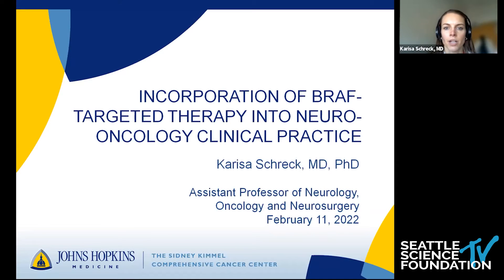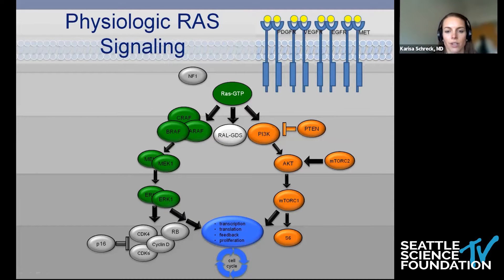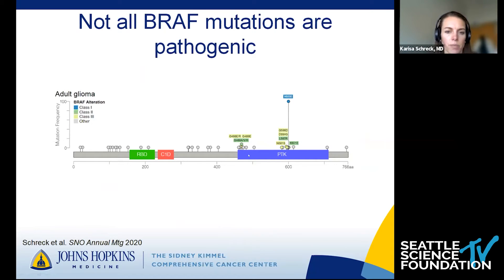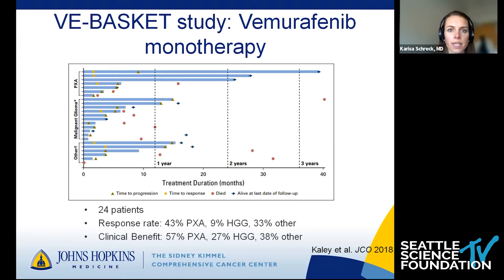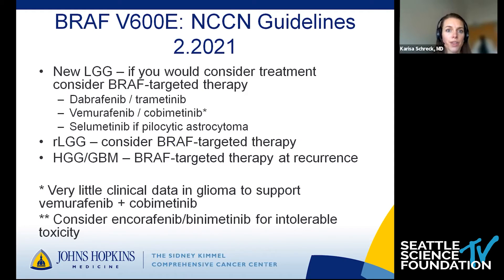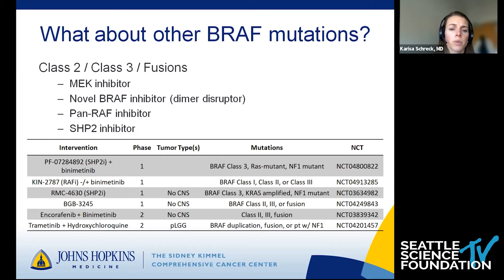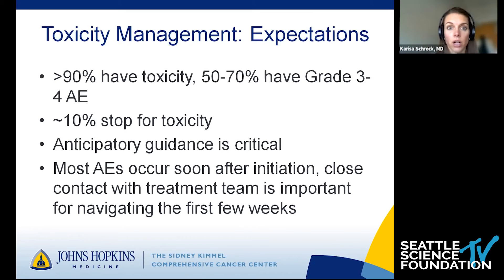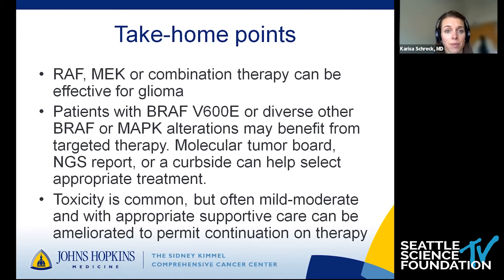Incorporation of BRAF–Targeted Therapy into Neuro Oncology Clinical Practice - Karisa Schreck, M.D.